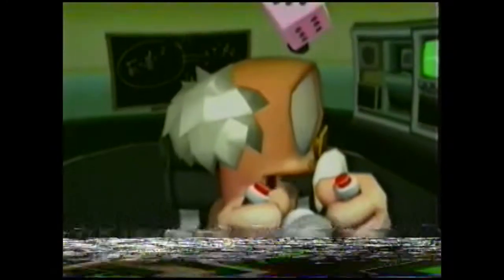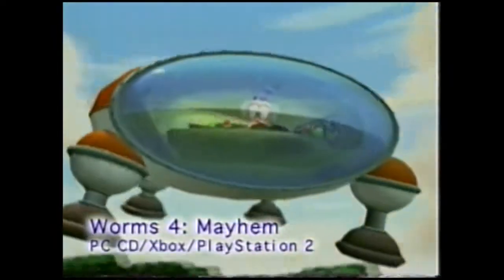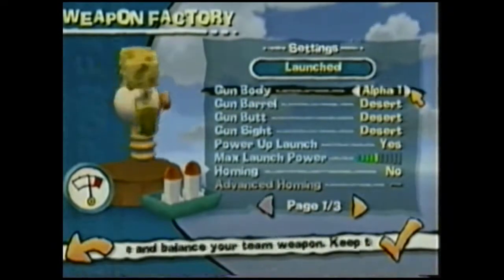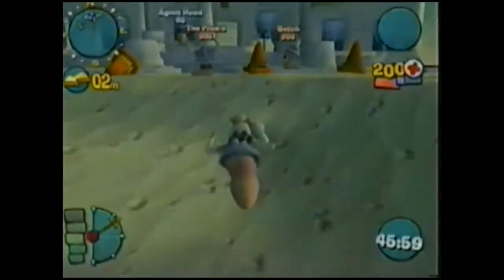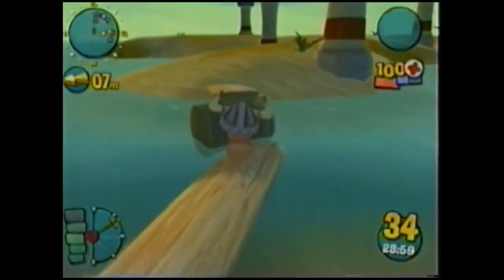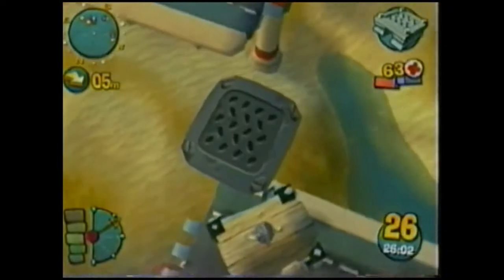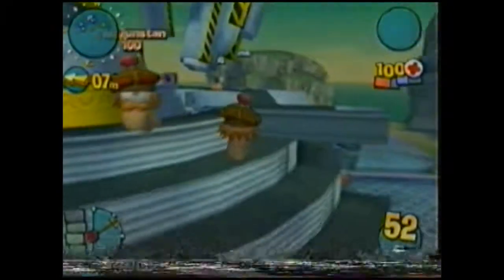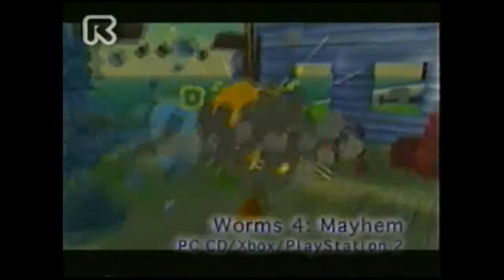Cybernet "Game of the Week" Review - 2006 - Worms 4 Mayhem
Taken from Cybernet's Game of the Week segment (which was mainly a re-run of one of there previous review). Also, originally recorded this on the ITV run of the show before the tape stop and caught up with the last bit, through a re-airing on the defunct Sky channel Rapture TV.